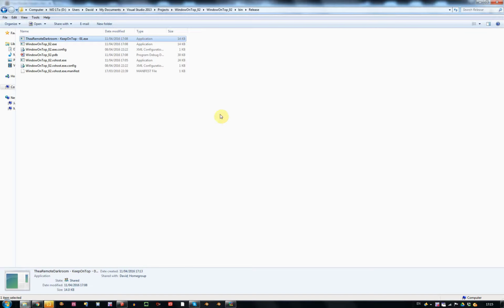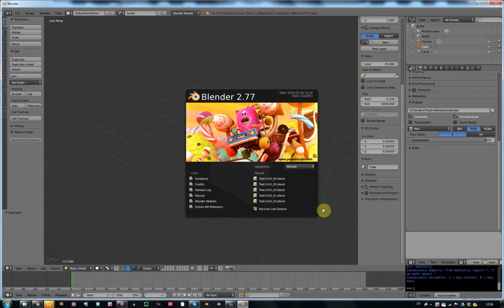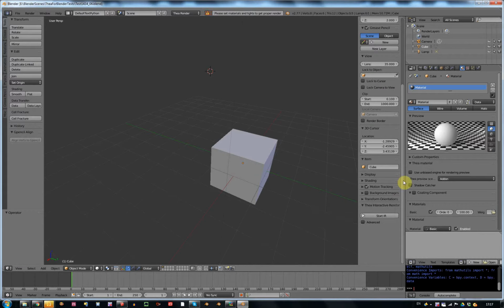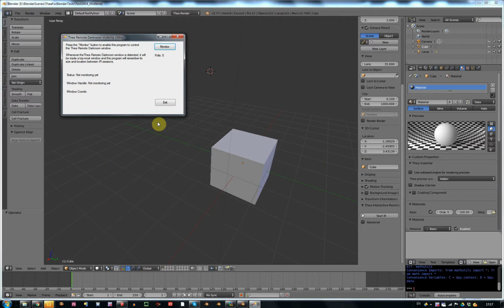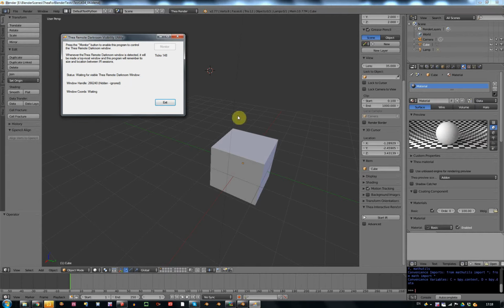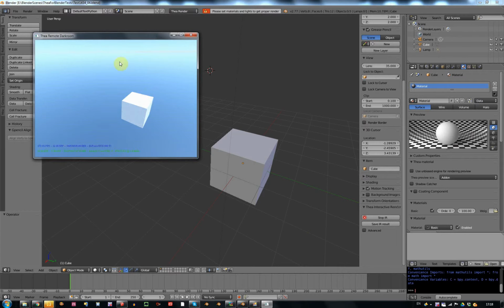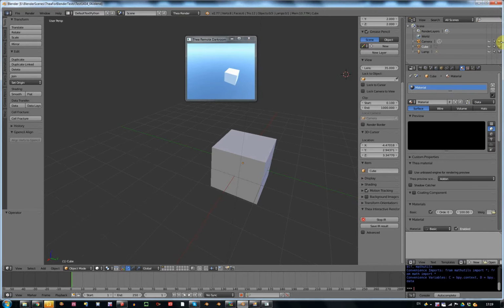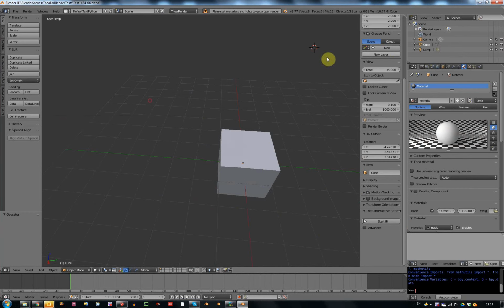Utility To Keep Thea Remote Darkroom On Top of Blender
A short demo of a simple third party utility that forces the interactive render window of the Thea For Blender plugin to be always on top of other windows.  The utility also remembers the size and location of the interactive render window between interactive render sessions.

The utility works on Windows only.

(I realize I talk too much with the mouse)